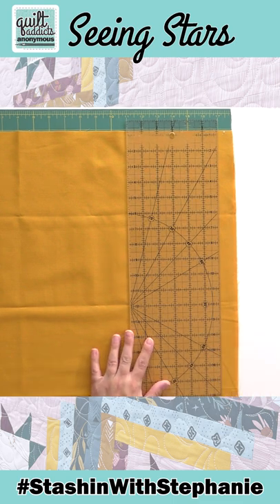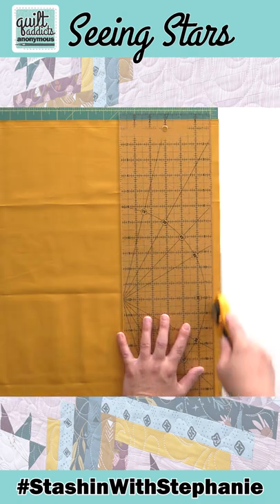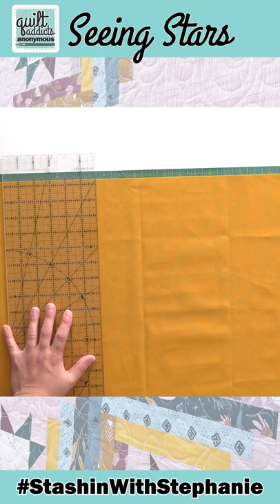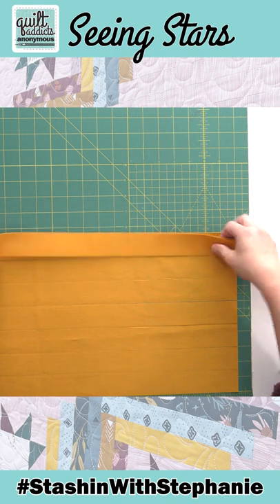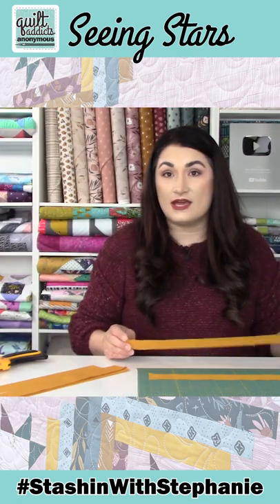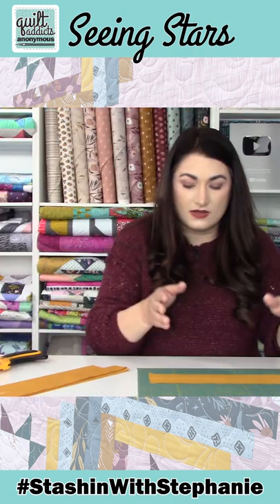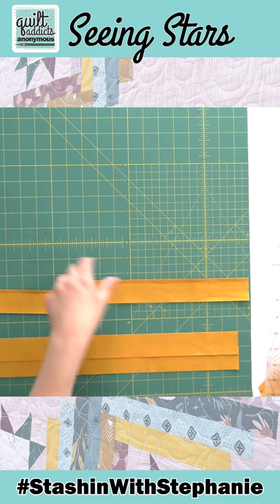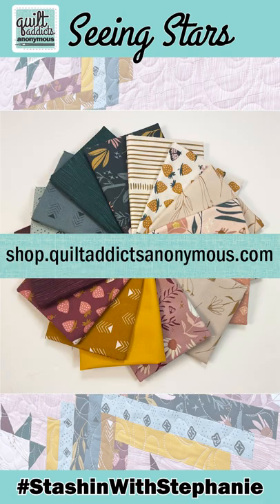How to cut Log Cabin Strips FAST that WONT stretch!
How to cut Log Cabin Strips FAST that WON'T stretch!